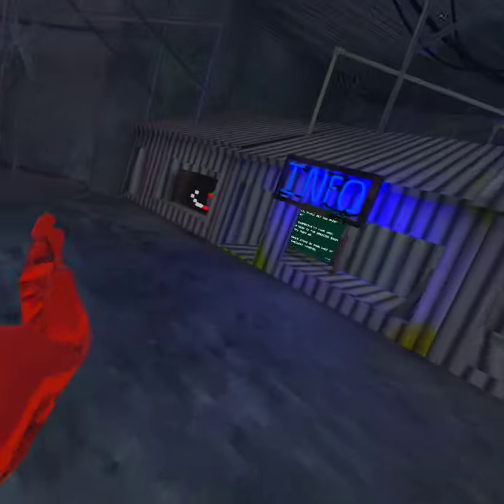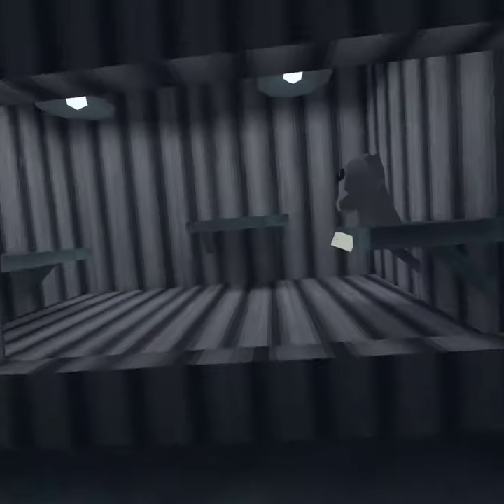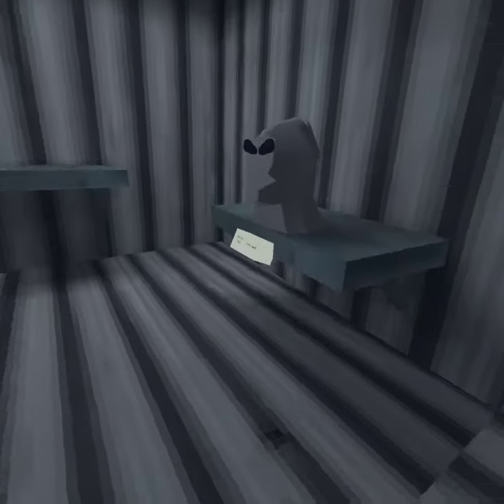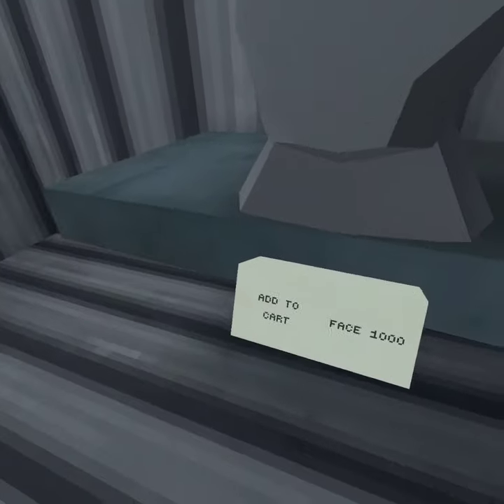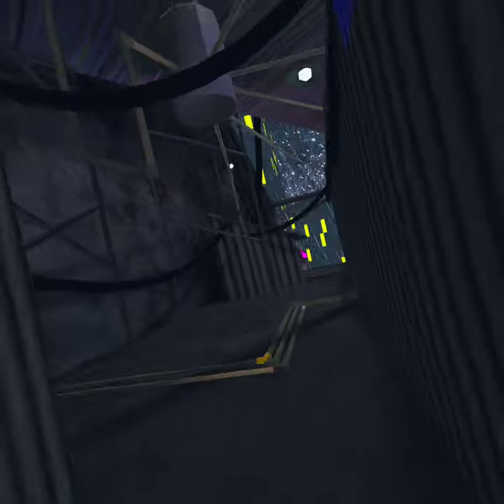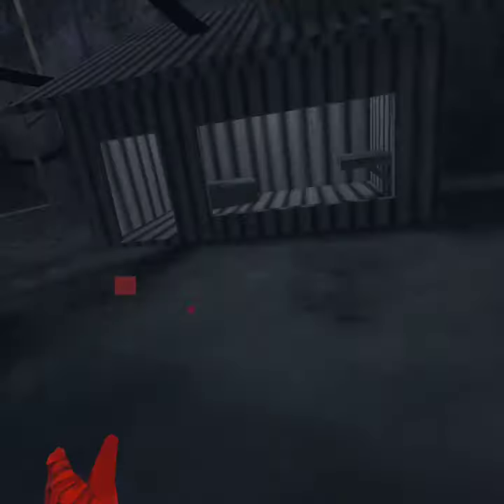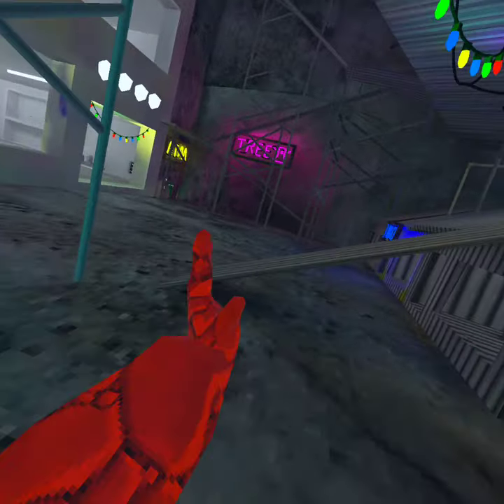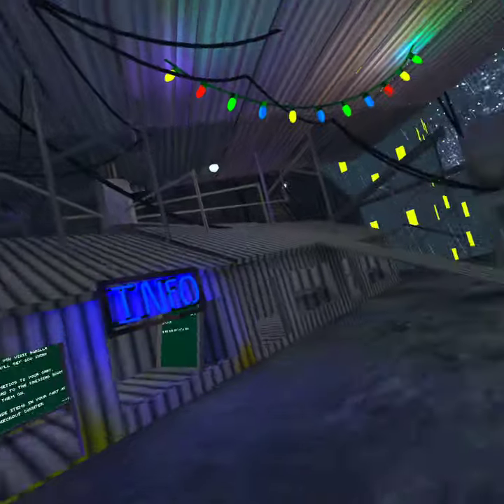my first update in gtag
this is from a long time ago